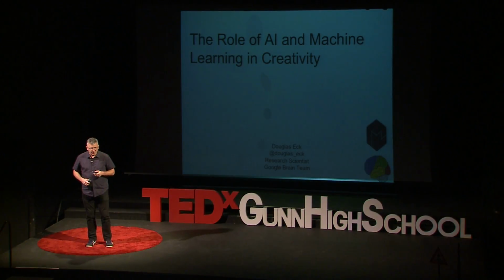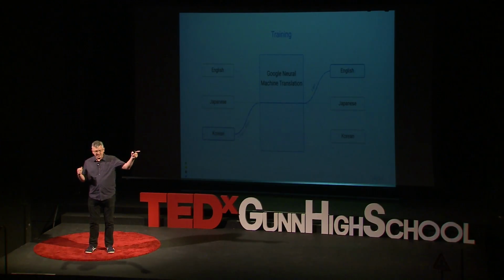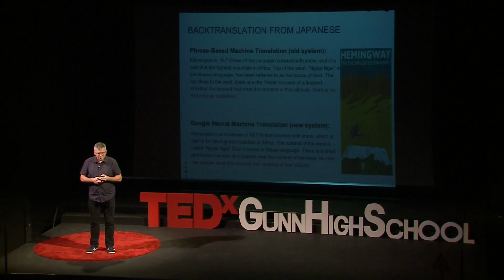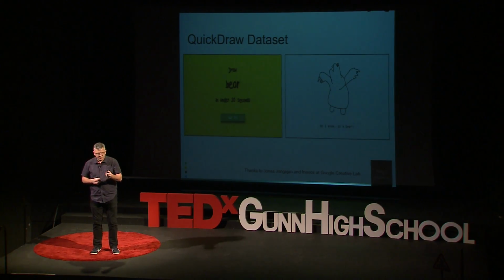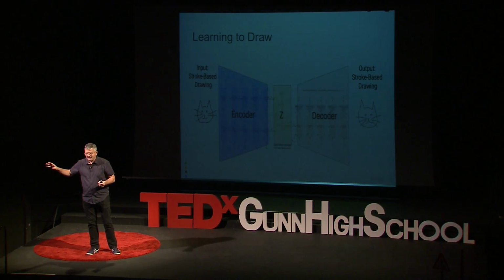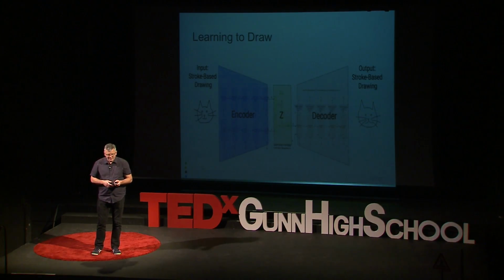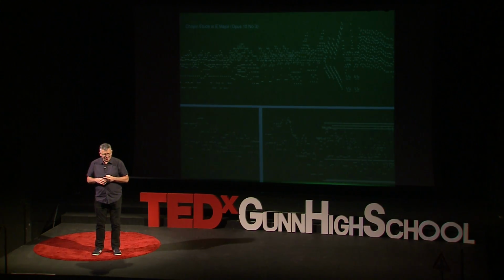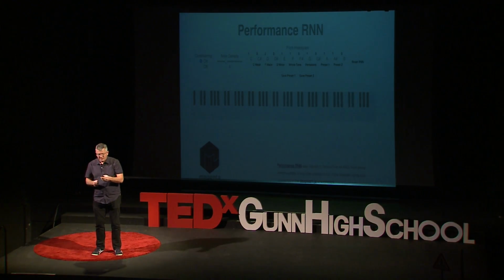The Role of AI in Creativity | Douglas Eck | TEDxGunnHighSchool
Douglas Eck speaks about his work investigating the intersection of art and artificial intelligence. Douglas Eck is a research scientist working on Magenta, an effort to generate music, video, images and text using machine intelligence. The question Magenta asks is, "Can machines make music and art? If so, how? If not, why not?" The goal of Magenta is to produce open-source tools and models that help creative people be even more creative. Before starting the Magenta project, Douglas worked on music search and recommendation for Google Play Music.

Before then, he was an Associate Professor in Computer Science at University of Montreal. He helped found the BRAMS research center (Brain Music and Sound; and was involved at the McGill CIRMMT center (Centre for Interdisciplinary Research in Music Media and Technology; Aside from audio signal processing and machine learning, Douglas has worked on music performance modeling.

Douglas will be speaking on the creative power of machines and the intersection of art and machine learning. This talk was given at a TEDx event using the TED conference format but independently organized by a local community.